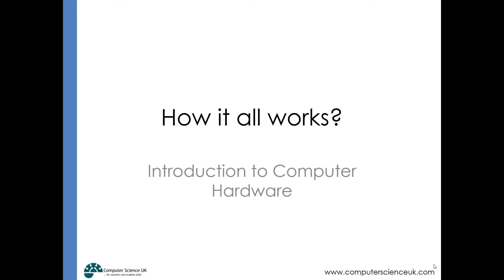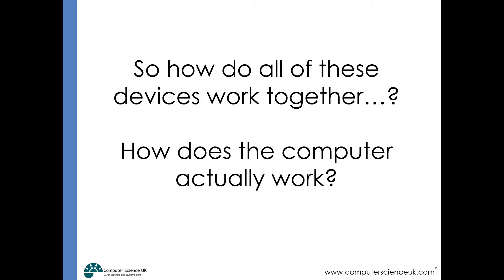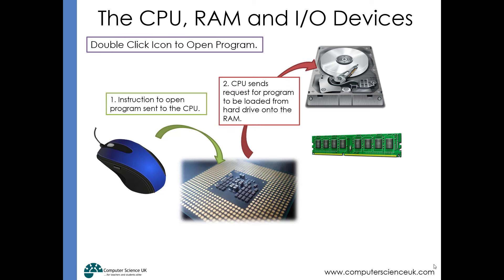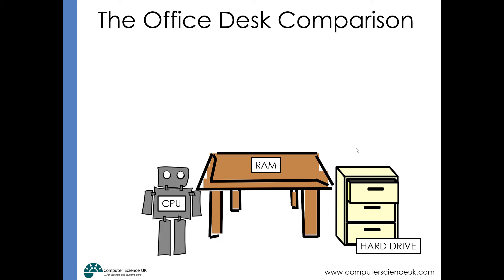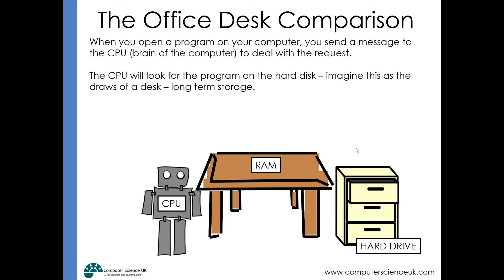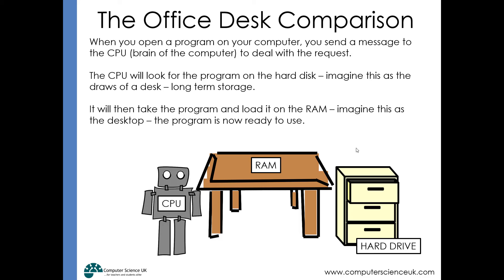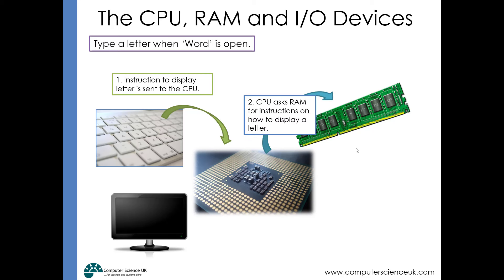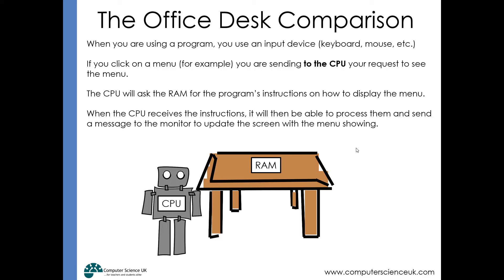Year 7 Computer Hardware - Lesson 3